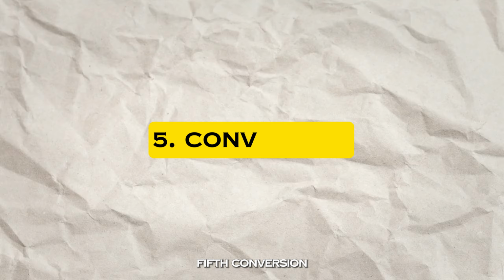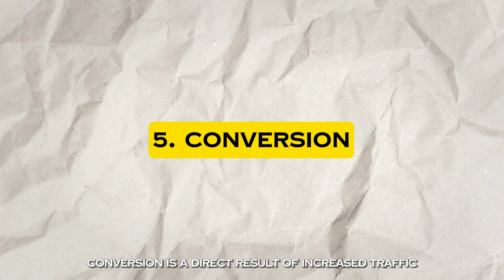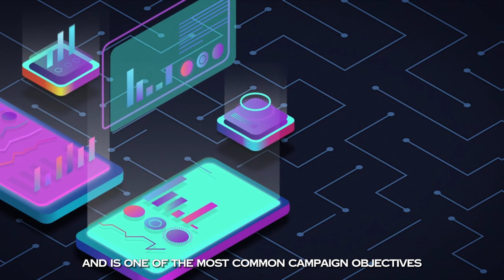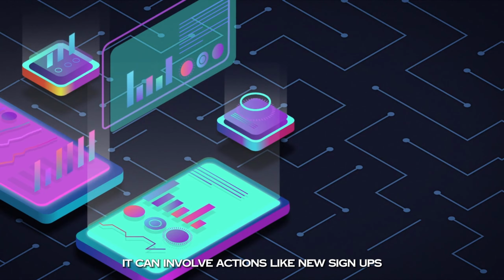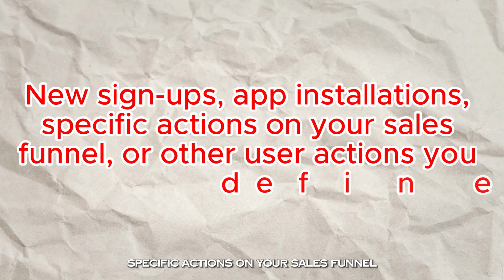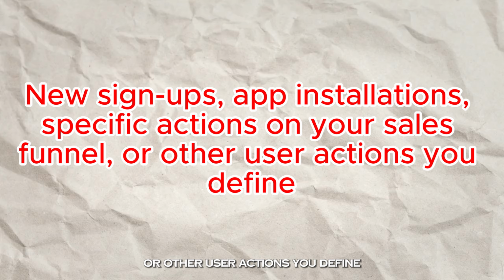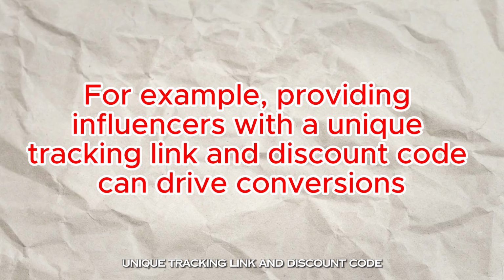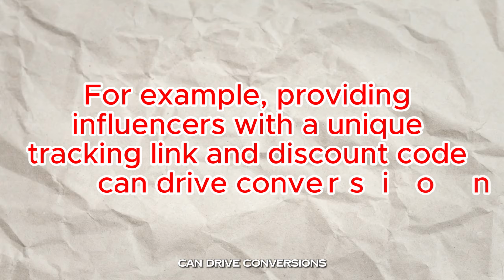How to Launch Your Influencer Marketing Campaign a Step by Step Guide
In this video, I'll show you How to Launch Your Influencer Marketing Campaign a Step by Step Guide.

Mentioned resources in the video:
N/A

In this video, I'll show you How to Launch Your Influencer Marketing Campaign a Step by Step Guide. Embark on a successful influencer marketing journey with our step-by-step guide on launching your campaign! 🚀 In this comprehensive tutorial, we'll unravel the intricacies of planning, executing, and optimizing a powerful influencer marketing strategy.

Whether you're a marketer, business owner, or aspiring influencer, this guide offers valuable insights on identifying goals, selecting the right influencers, and establishing authentic collaborations. Learn the art of crafting compelling campaigns that resonate with your target audience and drive impactful results.

Join us on this educational adventure, where we'll share practical tips, industry secrets, and real-world examples to ensure your influencer marketing campaign launches with precision and purpose. 🌟👥